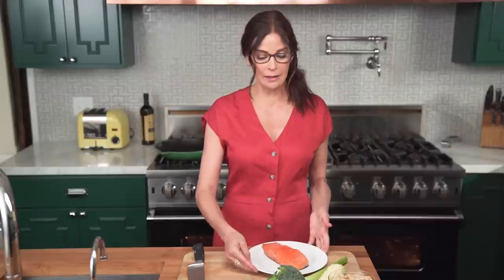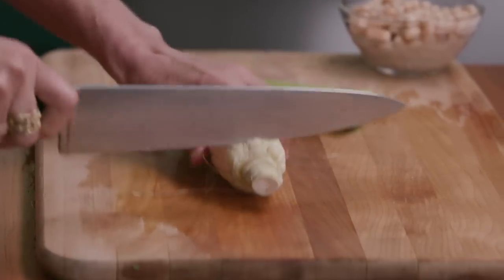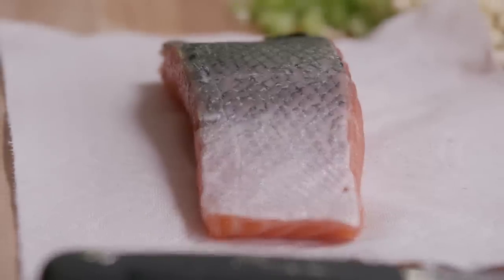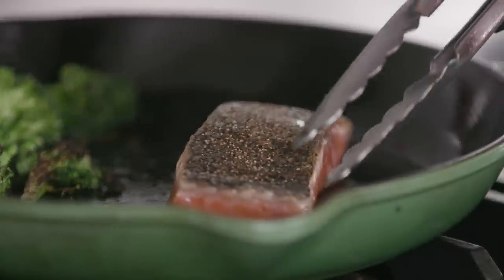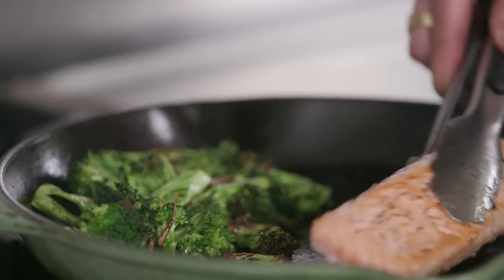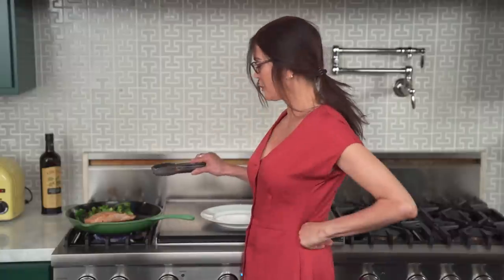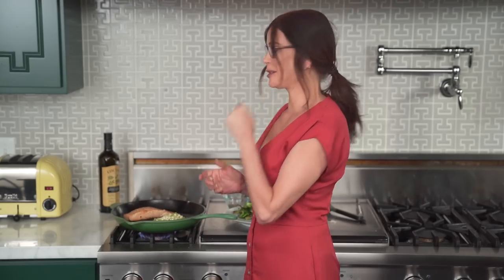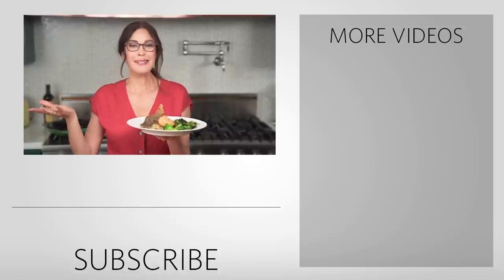Salmon Dinner "1 For 1 meal" : One Pan For One Person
Want to make one of my most go to healthy dinners? Here it is!  It's important to make a good meal even if it's just for you, Hell ESPECIALLY if it's just for you! Salmon Din Din for Muah  (1 For 1: One Pan For One Person) The best part?  The crispy salmon skin!  As good as potato chips but sooo good for you!
 Ingredients:
-Salmon
-Broccoli
-Cannellini beans
-Corn
-Celery
-Olive oil
-Red pepper

Directions:
Prep:
-Chop broccoli into small pieces
-Cut corn off the cob
-Chop celery into fine cubes
-Salmon: Salt and pepper skin side of the fish before cooking

Cooking instructions:
-Add 2 tablespoons olive oil or coconut oil into pan on medium heat, then add chopped broccoli and sauté
-Place salmon skin side down on hot skillet for three minutes. While in pan, salt and pepper opposite side of salmon.
-After three minutes, gently peel salmon skin off in one long strip with tongs and place to the side on a dish. Once skin is removed, continue to cook for another few minutes and flip to do the same thing on the opposite side until you get a caramelized color. Then flip on each side for 20 seconds each.
-Bring back your salmon skin, salt and pepper inside of salmon skin. Place the non-crispy side down in skillet. Once it begins to get stiff you will know it is done. Once crispy remove and place on paper towel to rest. At the same time remove broccoli from pan.
- While salmon is still cooking, add ½ can of Cannellini beans to skillet, corn and celery with a dash of olive oil and a pinch of red pepper. Place in oven at 350 degrees for 5 minutes.
- After 5 minutes, remove salmon from pan and let rest.